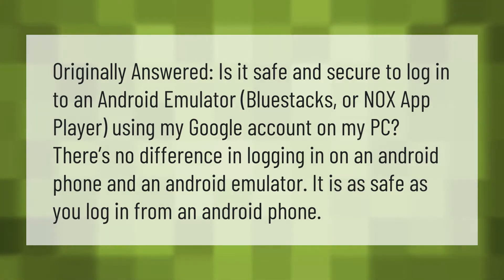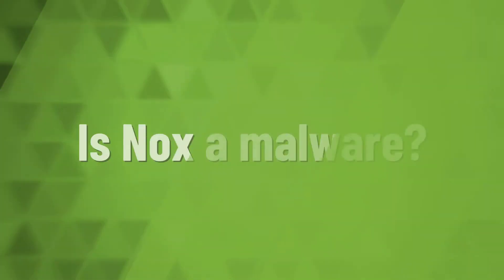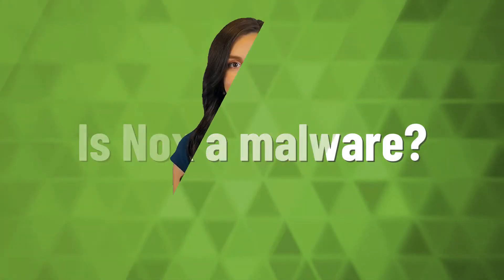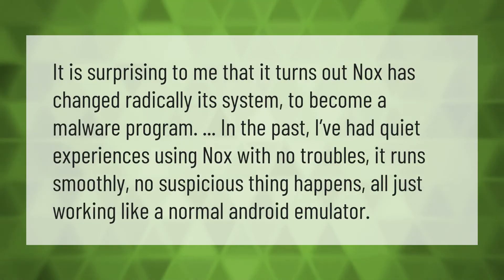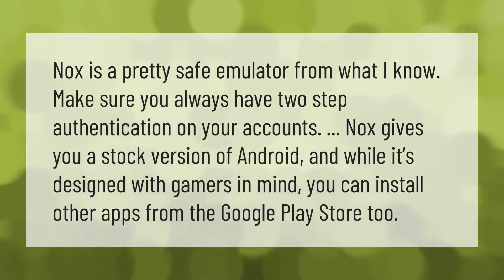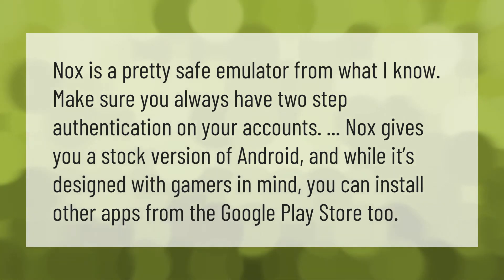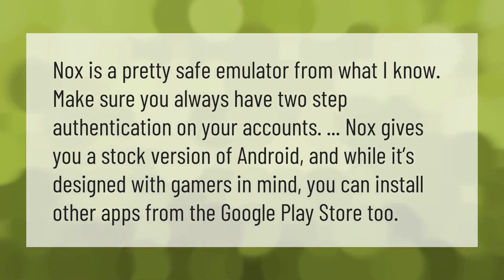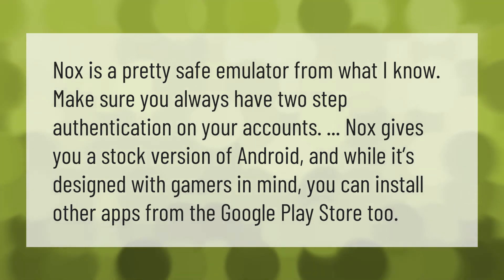Is NOX safe for PC?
00:00 - Is NOX safe for PC?
00:39 - Is Nox a malware?
01:10 - Is NOX emulator Safe 2020?
01:38 - Is Big NOX safe?

Laura S. Harris (2020, December 31.) Is NOX safe for PC?
    AskAbout.video/articles/Is-NOX-safe-for-PC-203466